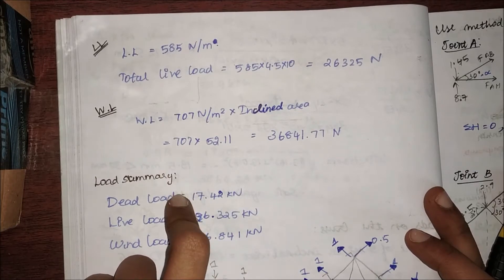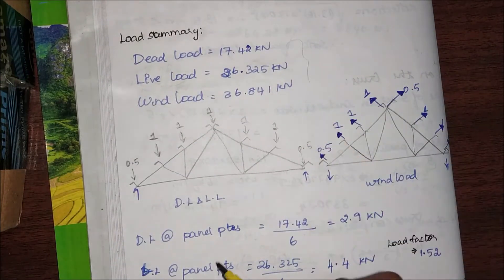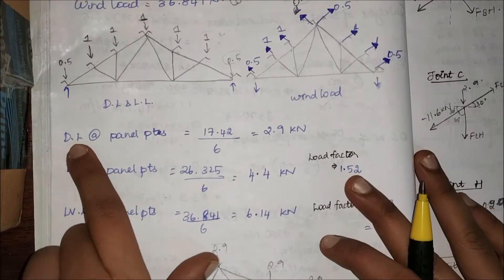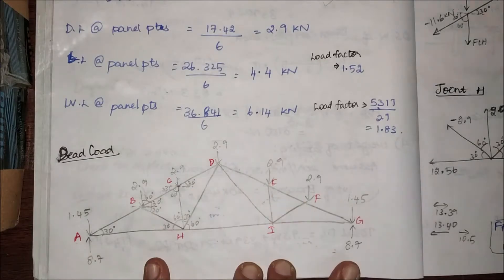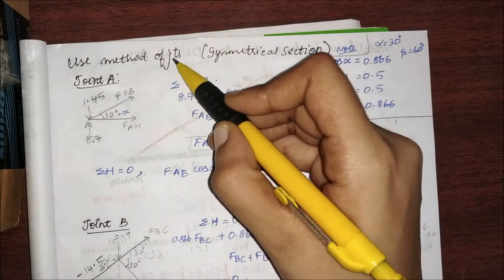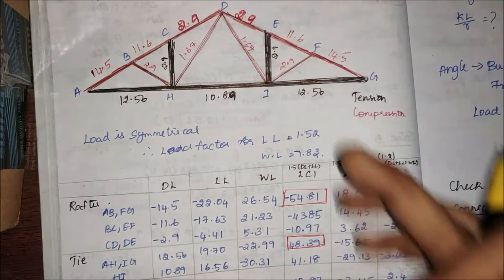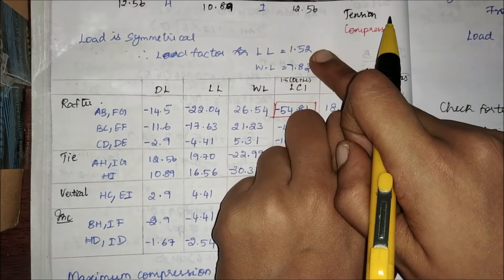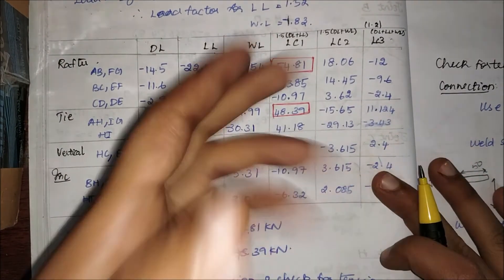4. Roof truss design | Load calculation, Purlin design, Member design | IS code | Steel truss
Designing of roof trusses as per IS 800 and IS 875 part 1, 2 and 3.  Various types of roof trusses include king post truss, scissor truss, north light truss etc.